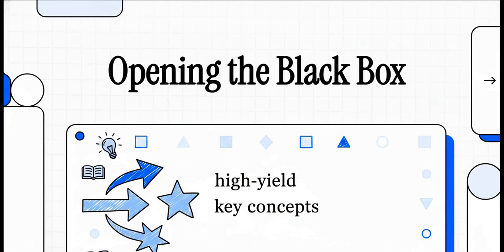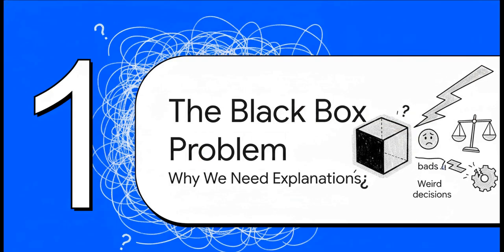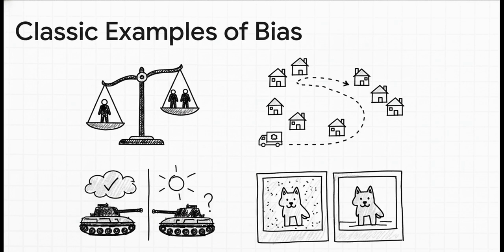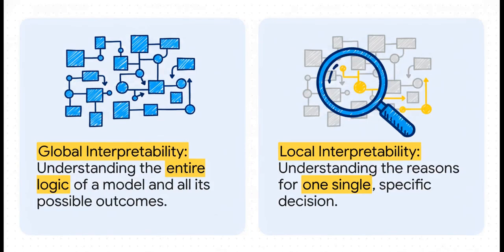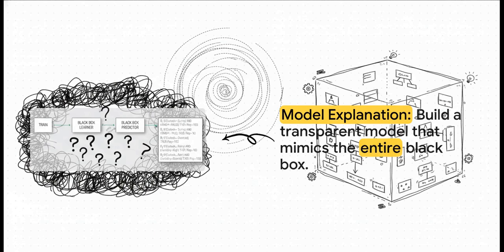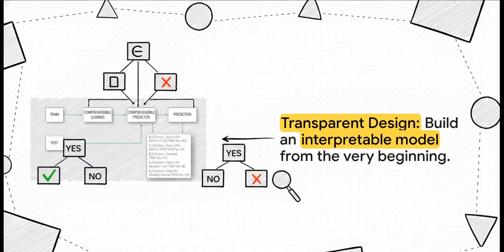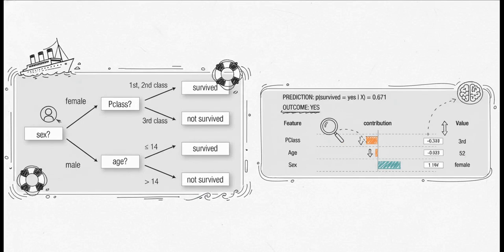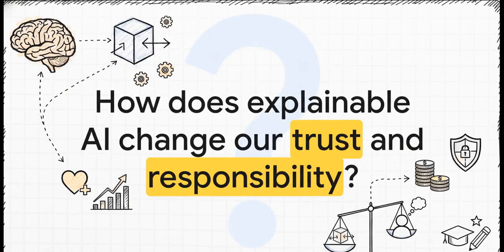The "Black Box" of AI: Why We Don't Trust Machines || Concept Motion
Headline: We build superintelligent systems, but we don't know how they think. 🤯🕵️‍♂️

Welcome back to Concept Motion! Today, we are diving into the single biggest hurdle for artificial intelligence today: The Black Box Problem.

Deep learning and artificial neural networks are achieving miraculous things, from detecting cancer to writing software. But there is a serious catch. We can feed the AI millions of data points (INPUTS), and get an incredible result (OUTPUTS), but the intermediate process—the millions of parameters, weights, and layers—remains a complete mystery to us.

In this video, we strip away the jargon and visualize why this lack of "explainability" is so dangerous and how engineers are trying to fix it.

🔍 What We’ll Cover:
The Anatomy of the Black Box: A visual guide to what is actually happening in those hidden layers of a neural network.

The Trust Trap: Why "it works" isn't enough when AI makes critical decisions (like self-driving cars or credit scores).

Explainable AI (XAI): The race to build "white boxes" and systems we can actually debug.

Ethics and Accountability: When AI fails (and it will), who is responsible—the developer, the data, or the algorithm?

Real-World Examples: From AI art to facial recognition, we look at where the "mystery" matters most.

🎓 Perfect for:
Computer Science students wrestling with ethics.

AI & Machine Learning enthusiasts wondering about the 'why'.

anyone who loves seeing how "Concepts" become "Motion."

Connect with Concept Motion:
💬 Question: Do you trust AI with high-stakes decisions today, even if we don't know how it makes them? Let’s debate in the comments!